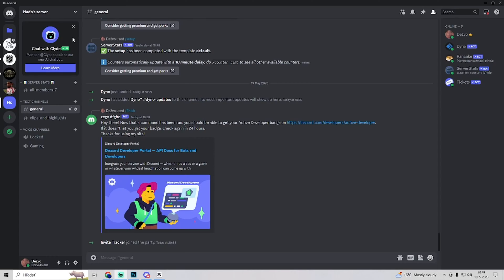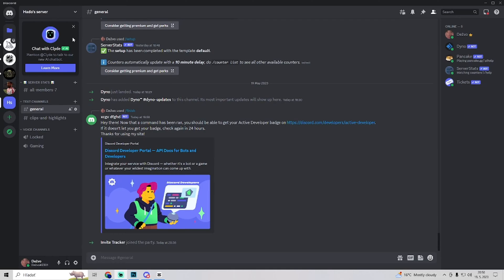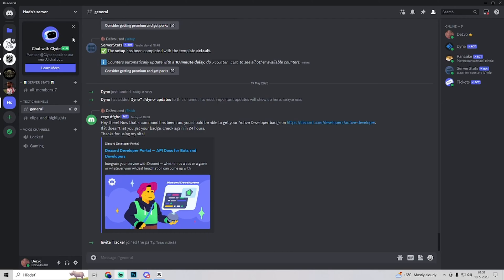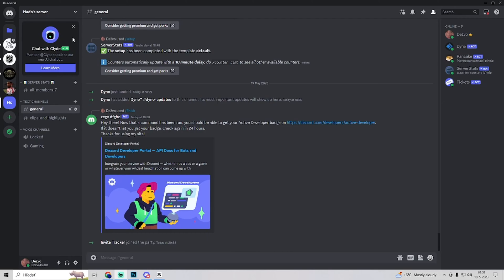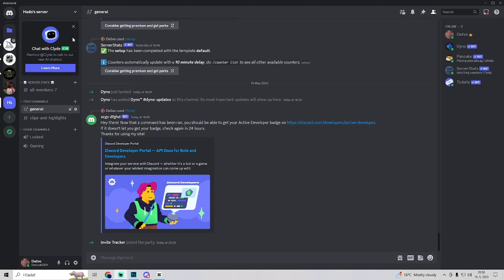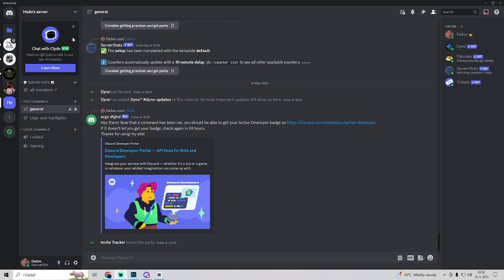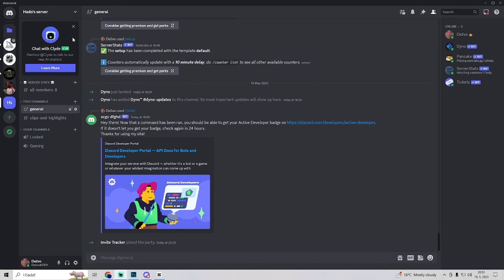How to Join a Banned Server on Discord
In this video, I'll show you how to join a banned server on Discord.

Here's the VPN that I use (this is a promo link so if you decide to use it, you'll be helping me too - thanks for that)